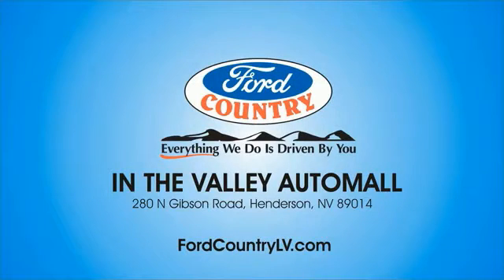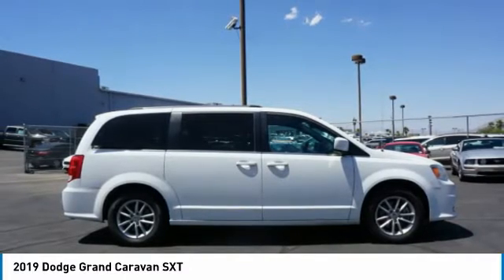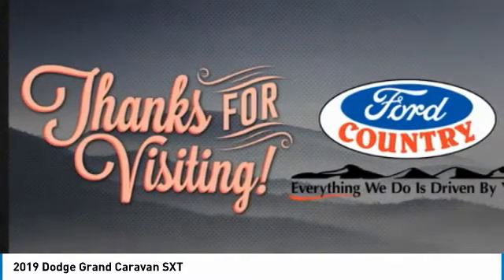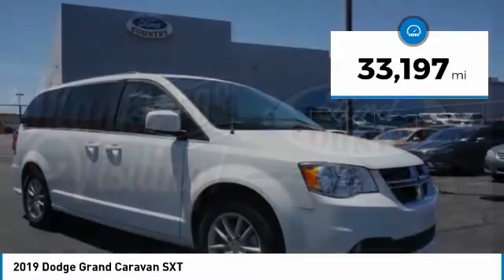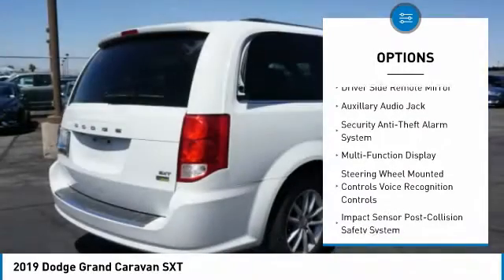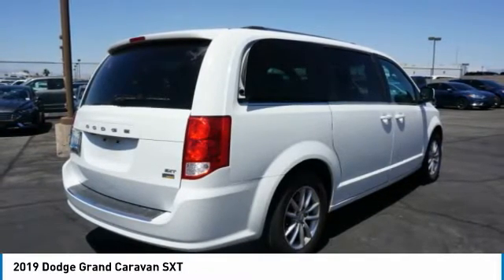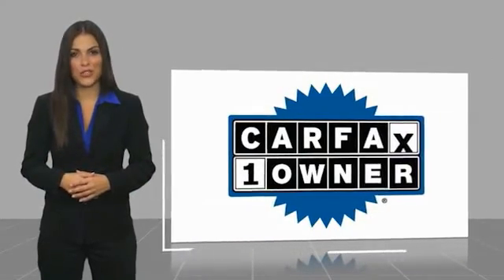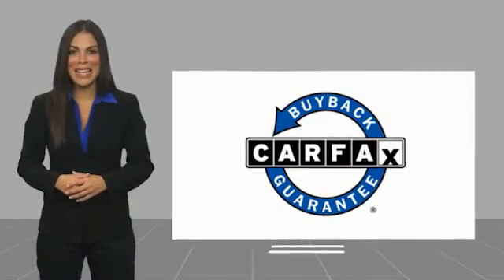2019 Dodge Grand Caravan Henderson NV P9365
2019 Dodge Grand Caravan SXT

#1 Ford Dealer in Nevada. CARFAX One-Owner. 2019 Dodge Grand Caravan SXTAwards:  * 2019 KBB.com Brand Image Awards 3.6L 6-Cylinder SMPI DOHC FWDClean CARFAX.